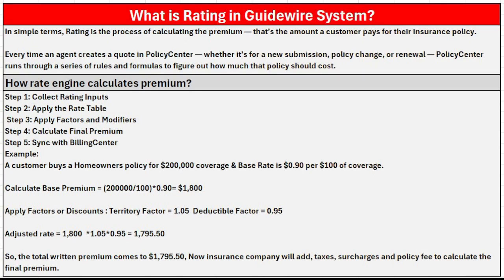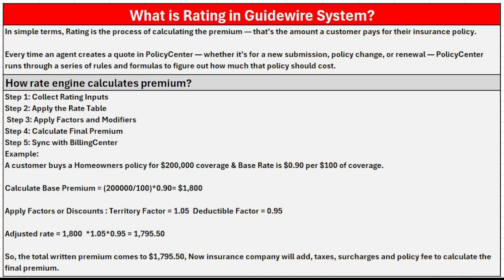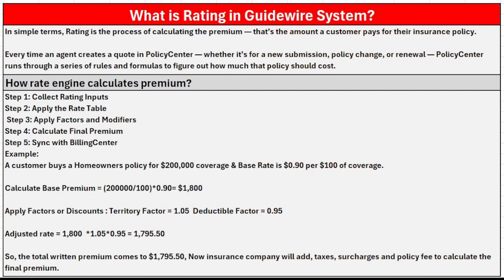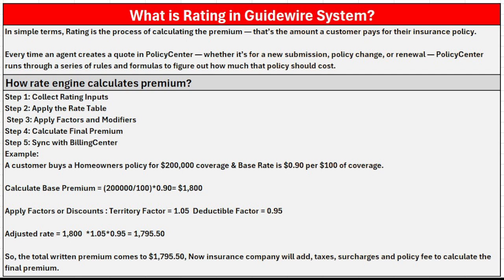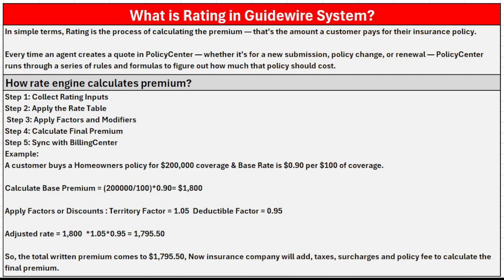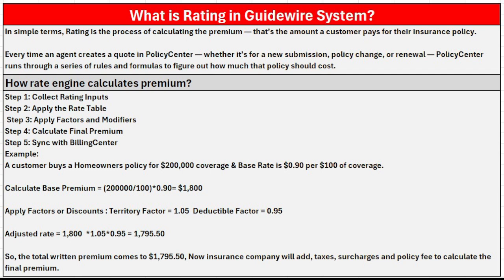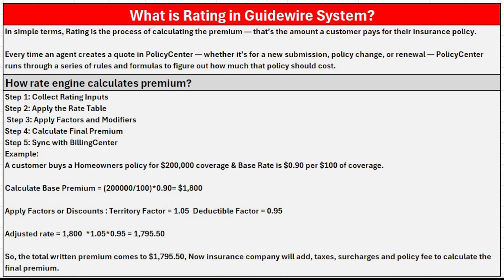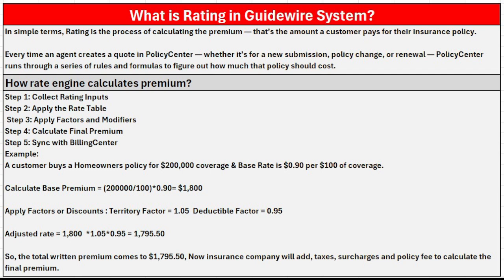Rating in Policy Center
In this video, we’ll explore the Rating Process in Guidewire Policy Center — the core engine that determines how much premium a customer pays for their policy.

You’ll learn:
✅ What the Rating Engine is and how it works
✅ The difference between internal and external rating engines
✅ Step-by-step rating flow — from gathering inputs to calculating the final premium